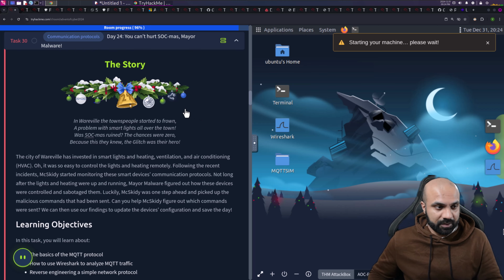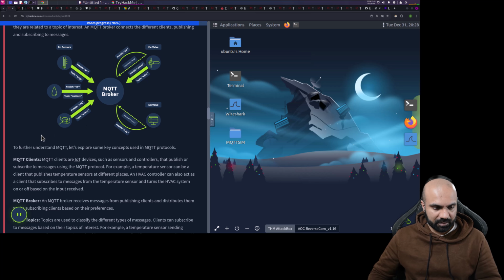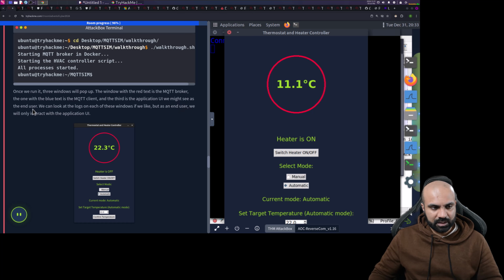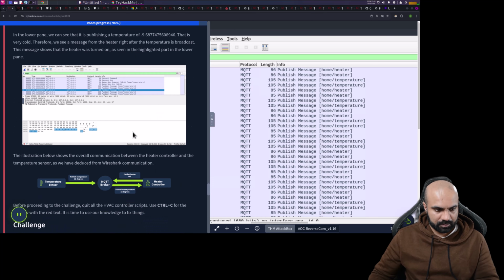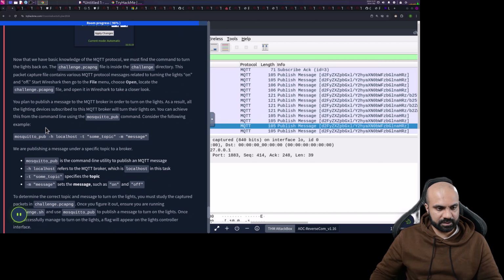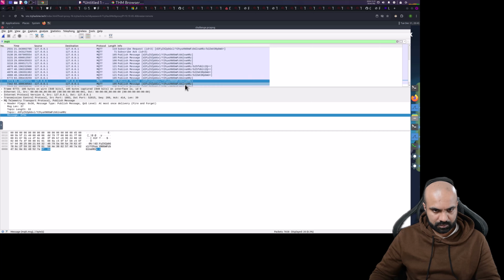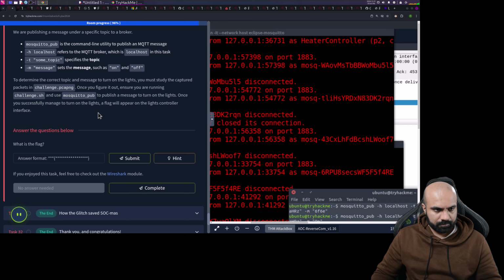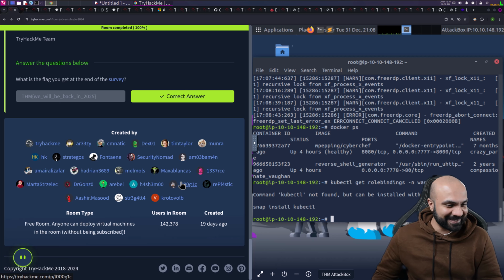Communication protocols : Advent of Cyber 2024 : TryHackMe : Day24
Day 24: You can’t hurt SOC-mas, Mayor Malware!

Advent of Cyber 2024
Dive into the wonderful world of cyber security by engaging in festive beginner-friendly exercises every day in the lead-up to Christmas!

What is the flag?